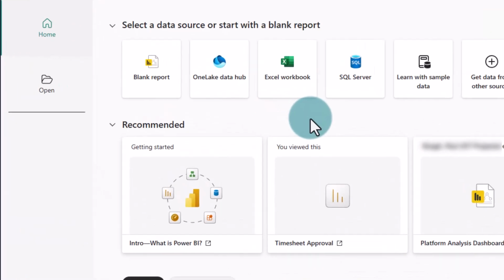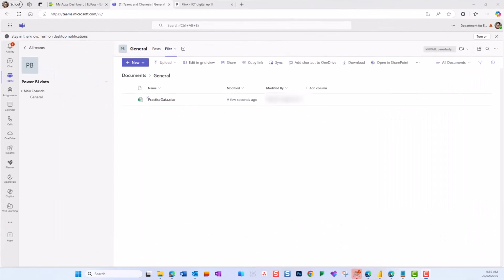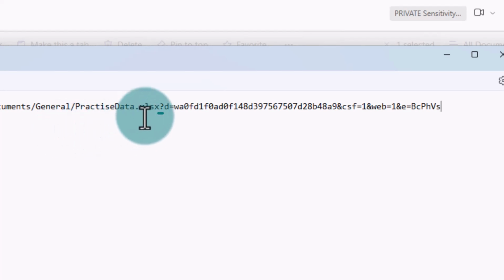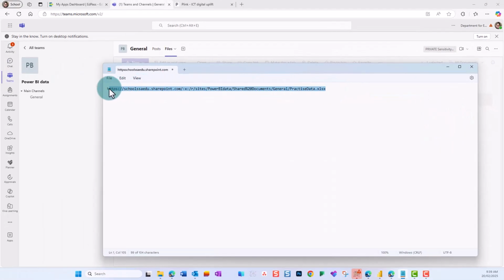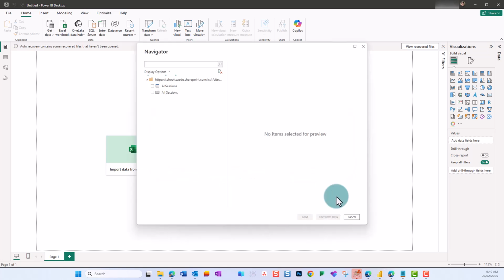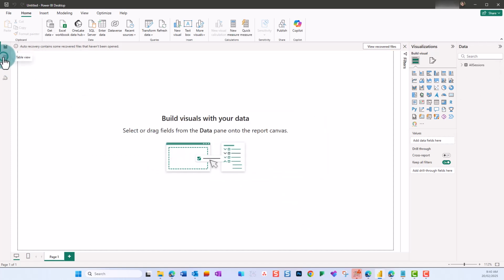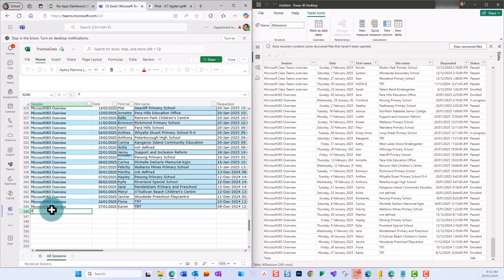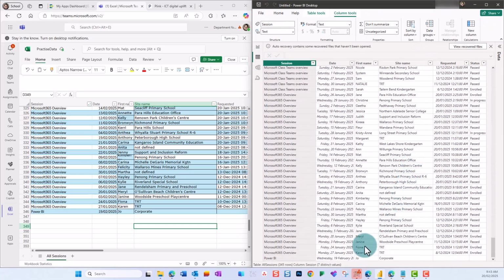Power BI - Getting data from files saved in Teams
This video shows you how to add a file saved in Teams to a Power BI dashboard, using the web function.  It shows you how to clean up the link to the file and how to refresh your dashboard so changes are reflected.